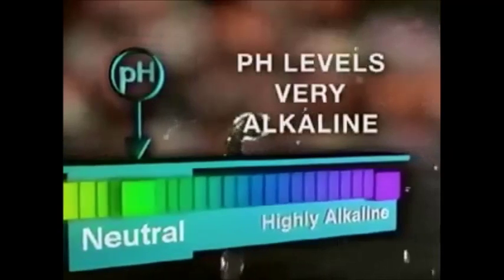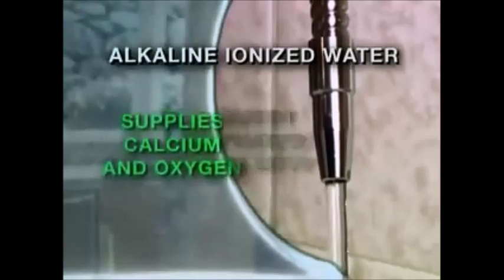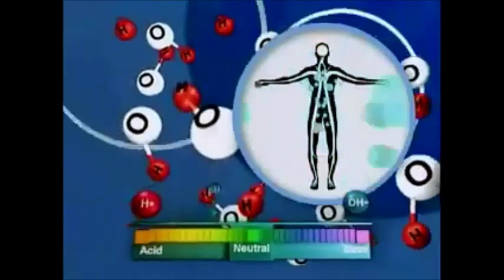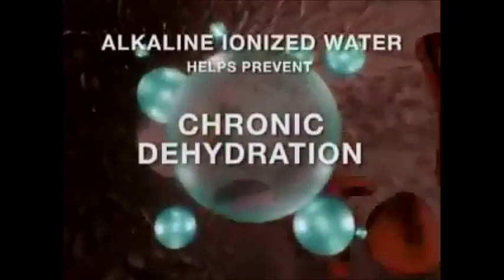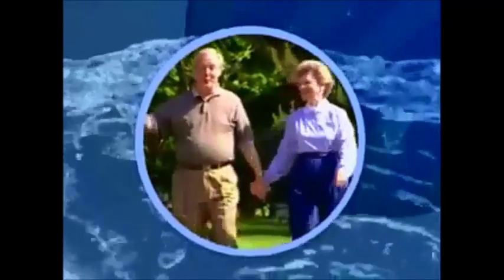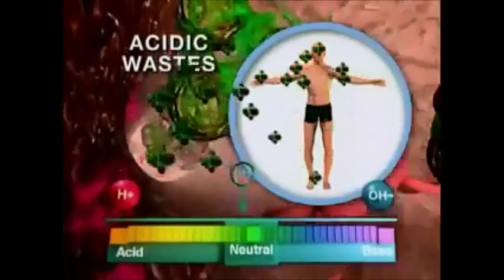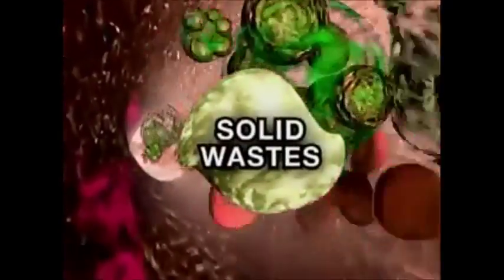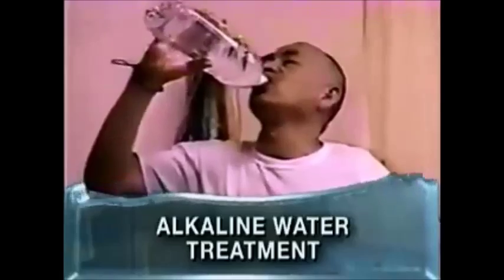Alkanlysed Anti Oxidant & Kangen Water Diabetics Treatments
This video shoes the properties of Alkanlysed, Anti-Oxidant and Kangen Water used for diabetic patient treatment in Japan.